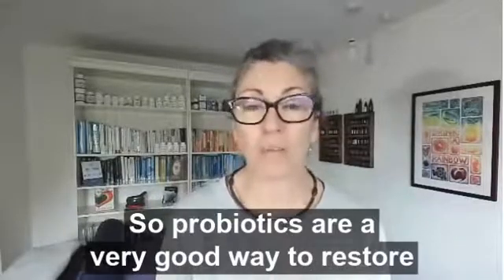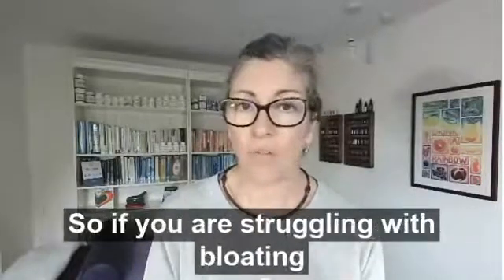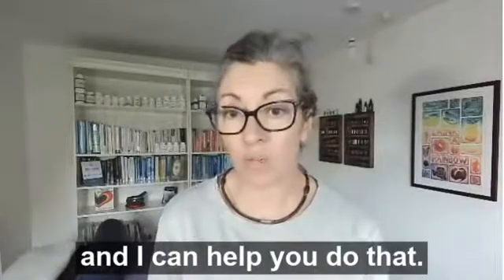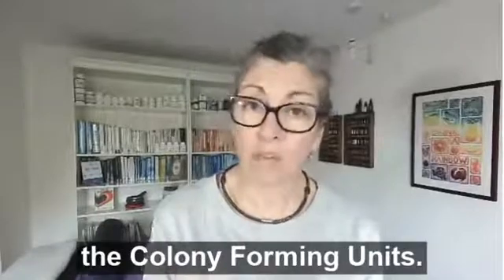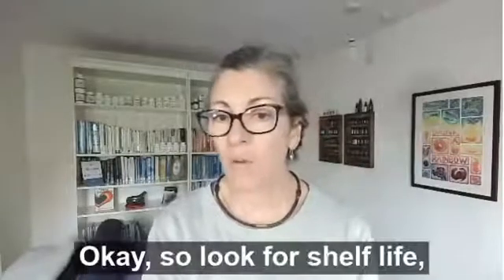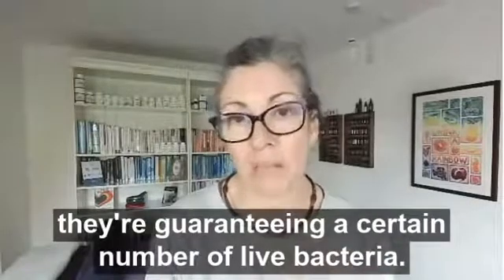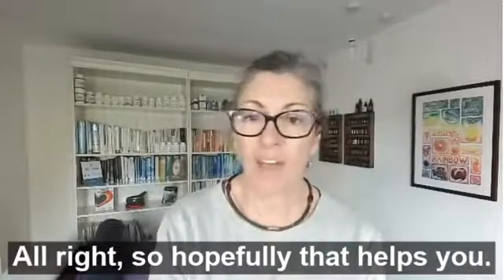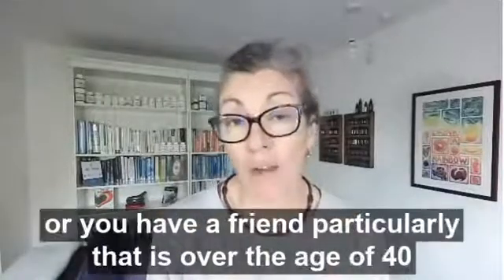What is the best Probiotic for perimenopause and beyond?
How to deal with bloating and IBS | IBS symptoms and diet
Are you struggling with SLEEP, STRESS. BRAIN FOG?
• Are you overwhelmed because you are not sleeping well?
• Have you become ACCIDENTALLY OVERWEIGHT?
• Are you sick of BEING TIRED ALL THE TIME?
• Do you wish you had more energy and stamina to do the things you love?
• Does your body feel ALIEN to you?

Ladies going through perimenopause and beyond need to think about a good probiotic to help with digestion and diversity of gut bacteria. With a plethora of options to choose from, it has become a grueling task to choose the right probiotic supplements for you. Here are some tips that will help guide you to select the best probiotic supplement right for you.
Colony Forming Units (CFUs)
CFUs, or Colony Forming Units, are the measuring unit of probiotics. This number must be clearly displayed on the probiotics bottle. A probiotic should be in the range of 3-50 billion CFUs to best suit your digestive system.
A lower range would be sufficient as a maintenance product. This potency will allow you to recover the probiotics lost due to the modern lifestyle when otherwise you have a completely healthy digestive system.
The higher potencies are recommended for specific instances, including the following:
Stress and Travelling: Most of our immune cells live in our gut, so it is imperative to reinforce them during times that might prove crucial for our immunity, like while traveling or going through a stressful situation. The intake of probiotics at this time can help you to avoid any future concerns.
Older Age: As we age, our microbiomes lose probiotics much faster, particularly Bifidobacteria, which is found in the large intestine. A reduction in its amount may cause digestive problems. For such cases, a high potency probiotic that has high concentrations of Bifidobacteria is recommended.
Diet: An unhealthy diet loaded with processed foods is also responsible for depleting our natural probiotics. Including probiotics supplements can help a great deal in offsetting this damage.
Compromised Digestive System: If you have a problematic digestive system, probiotic intake may help restore some balance.
Products above 50 billion CFUs really don’t provide any added benefit, so don’t be fooled into thinking more is better.
No Irritants
You should look for a supplement that is free of chemicals and ingredients that could upset your gastrointestinal tract instead of aiding it. Choose a probiotic that has listed all the potential irritants that it does NOT include to be sure of the good quality of the supplement.
Shelf Stability and Guaranteed Potency
It is imperative to get what you pay for. It is important to be sure that if the manufacturer says they put 50 billion CFUs in the product you purchased that that number of CFUs remains the same four months later. To be sure of this, it is important to pay full attention to the labeling while making the purchase. The supplement you purchase should specifically say, “Potency Guaranteed Until Time of Expiration.”  It should also be shelf stable so that you don’t have to refrigerate it to keep its potency. Look for a label that says “Refrigeration Not Required” or “Shelf Stable.”
Strain Diversity
Another important factor to consider before investing in a probiotic is the diversity of strains. Look for a combination of Bifidobacteria and Lactobacilli for an average adult. This will support both your large as well as small intestine. Look for the abbreviations L. and B. on the label.
Keeping in mind the above-mentioned criteria while buying a probiotic supplement will help you to choose the right one for you. Check all these units and factors on the labeling to be sure you are purchasing the best quality the supplement.
If you want to buy my favourite probiotic and powerful gut cleansing supplement duo
If you would like to learn more about my 8-week gut healing program,
Yours in health and wellness,
Trish Tucker May